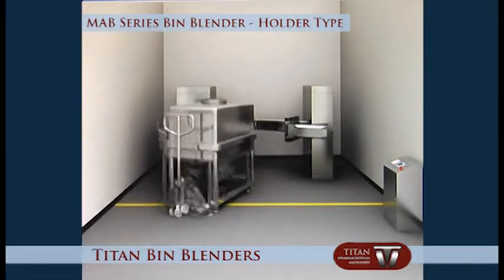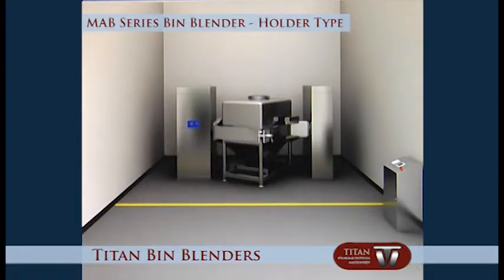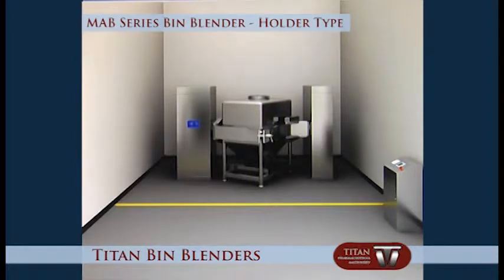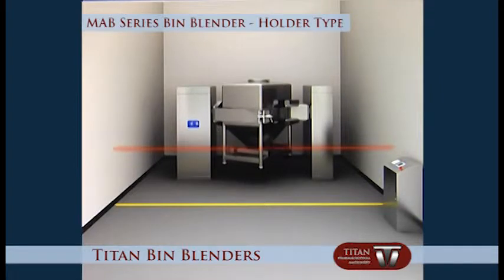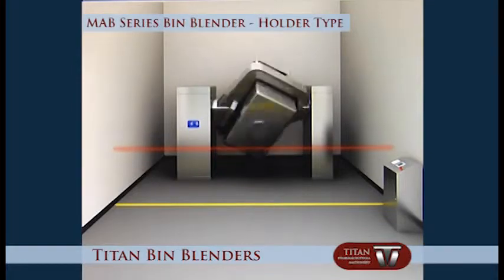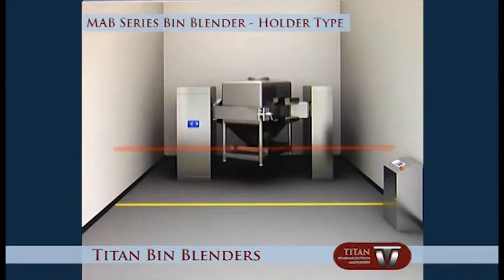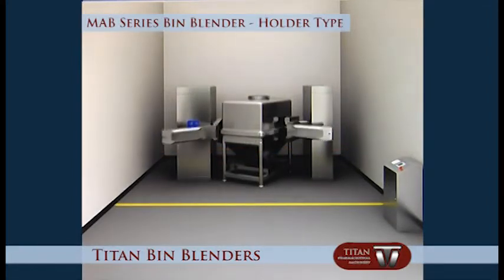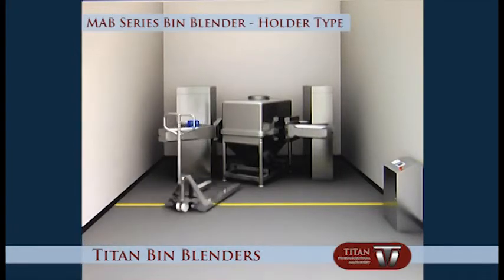THE BEST BIN TOTE IBC BLENDERS HOW IT WORKS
TITAN PHARMACEUTICAL MACHINERY INC. USA

PHARMACEUTICAL FOOD PACKAGING MACHINERY EQUIPMENT &25 hf4hs

Function:

1. Automatic raising
2. Manual clamping
3. Manual un-clamping
4. Automatic blending
5. Automatic lowering

Details

 OSHA compliant
 cGMP compliant
 10 different models
 Siemens Touchscreen
 SEW Main Drive Motor
 Documents: IQ, OQ, SOP
 Contact Parts: Stainless Steel 316L